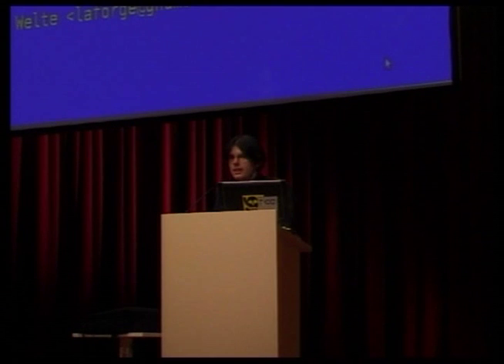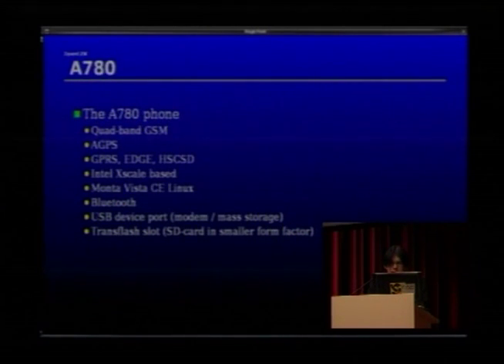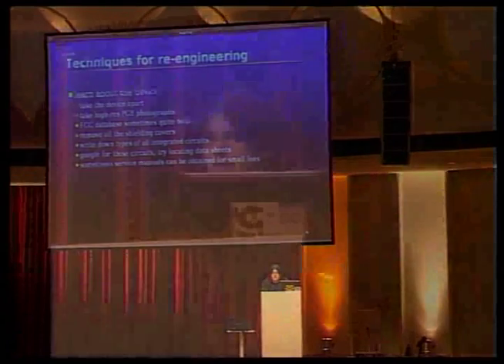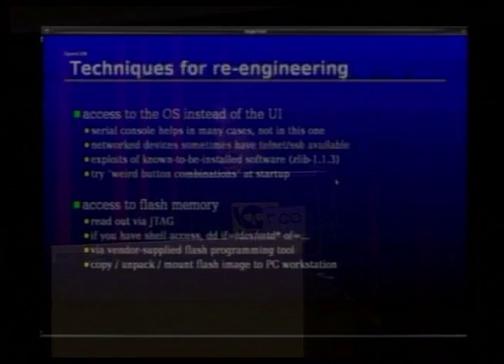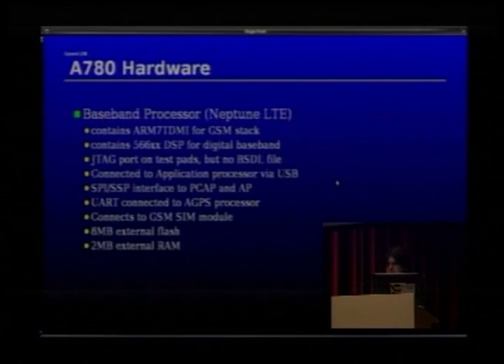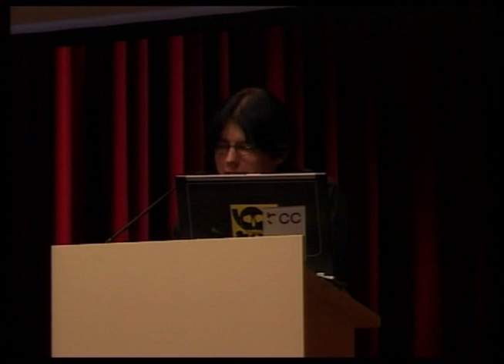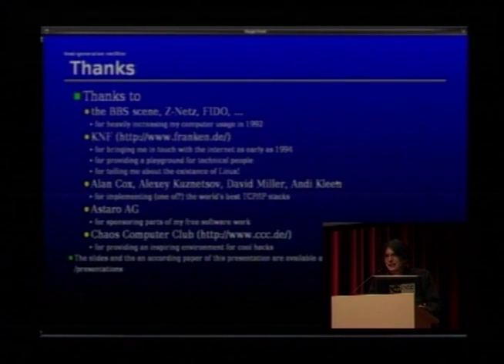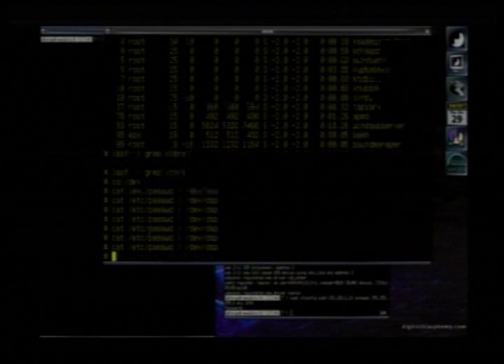22C3 - Free software gsm phone